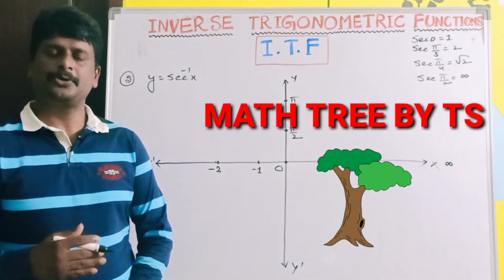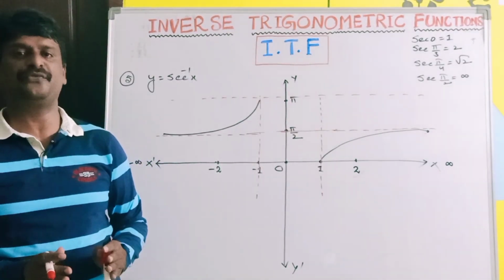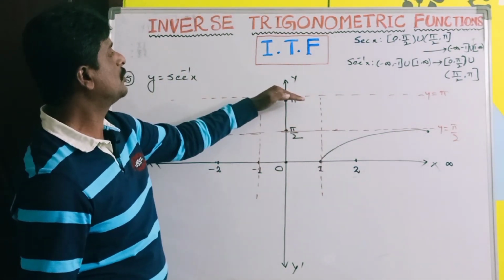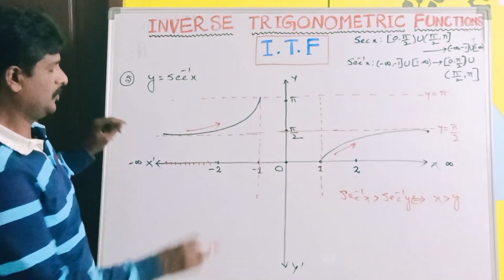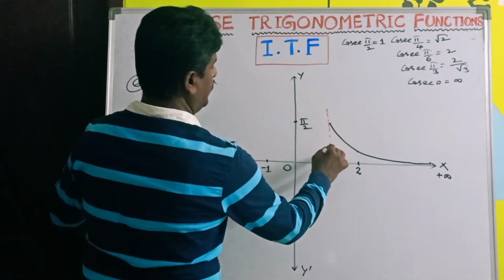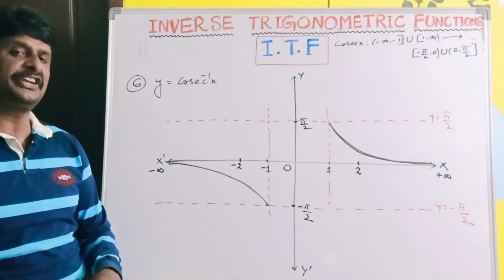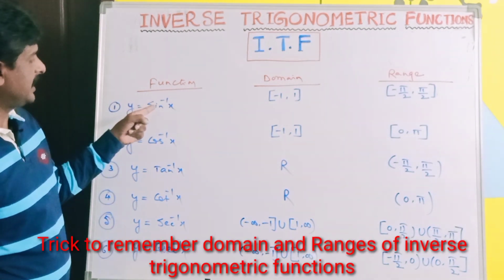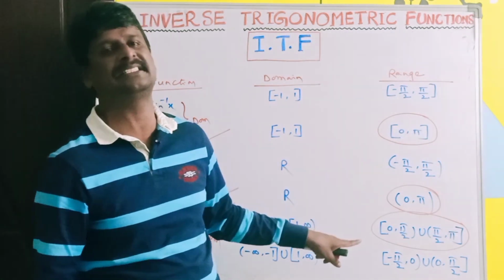GRAPHS OF INVERSE TRIGONOMETRIC FUNCTIONS AND THEIR NATURE#PART 3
GRAPHS of inverse trigonometric functions and their nature